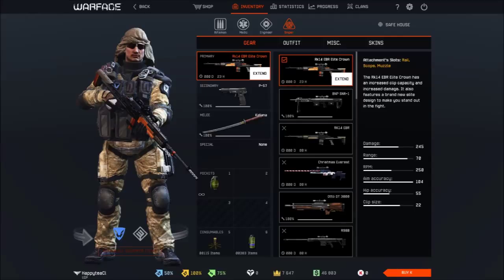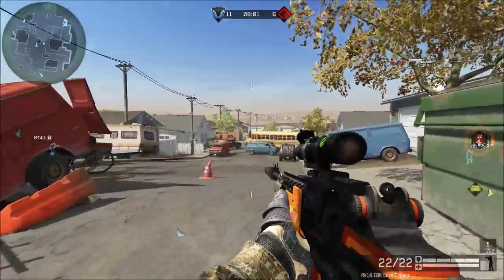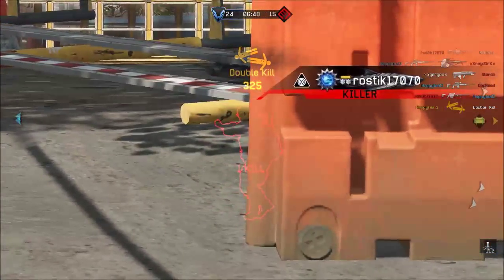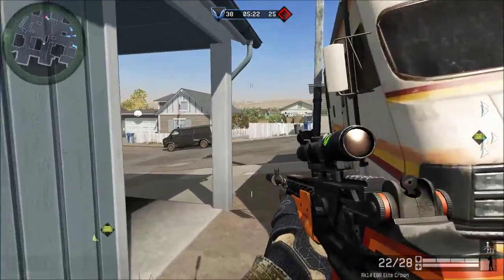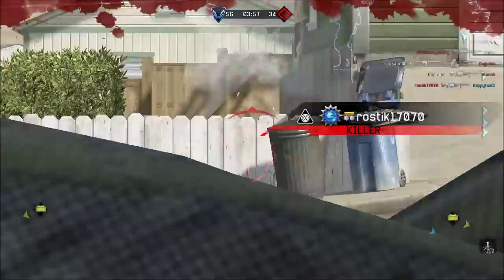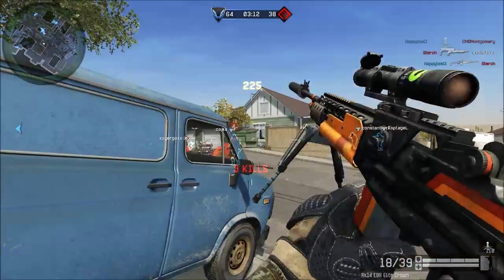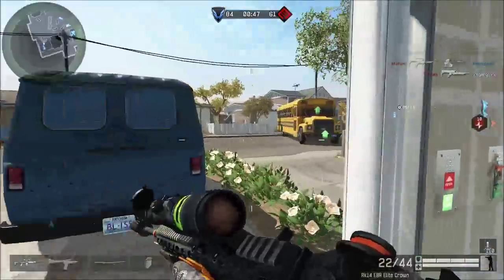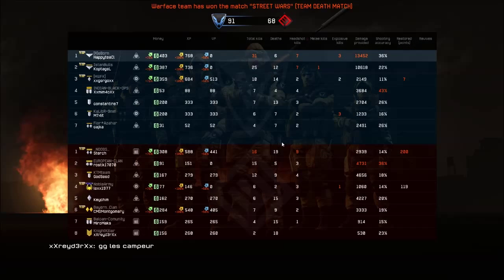Warface | GUN REVIEW | RBK 14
New Crown Sniper thats OP of course is a Semi but acts like a Fully Auto weapon. Playing on the Sniper central map Street Wars were spawn killing is very high.